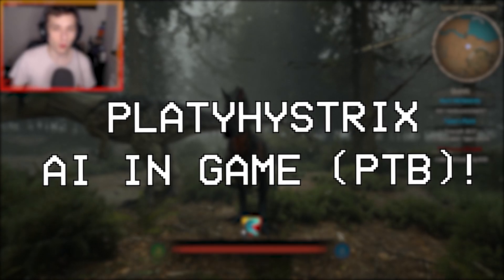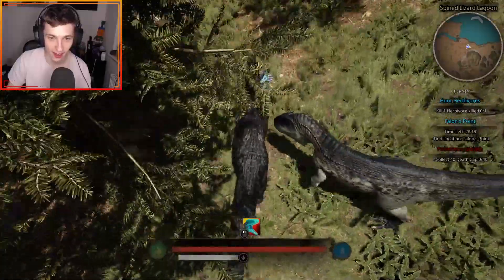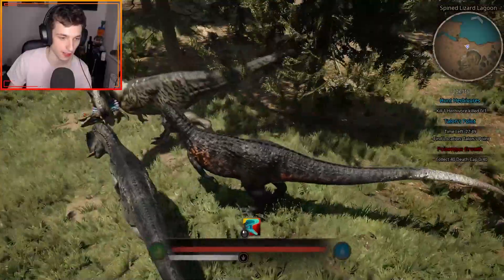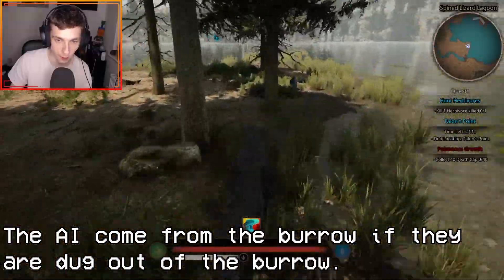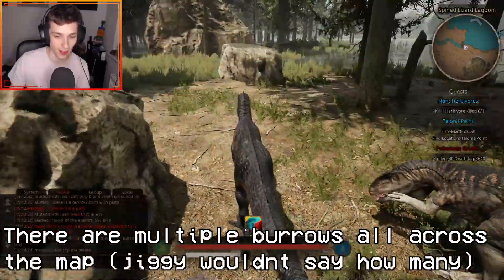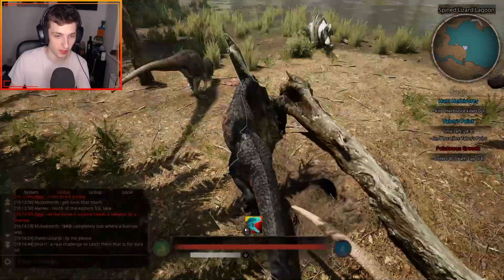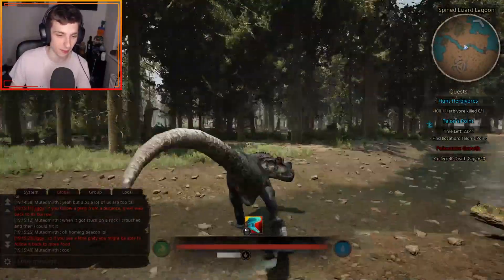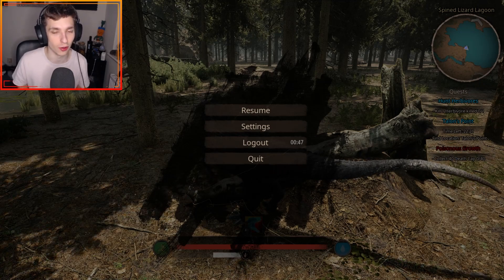AI IS IN PATH OF TITANS! | Public Test Branch TEST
AI IS IN PATH OF TITANS! | Public Test Branch | Path of Titans

AI is out now in Path of Titans with Platyhystric and Didelphodon on the public test branch for Path of Titans, and here is a quick video showcasing these new AI on the PTB right now! Go test it out!